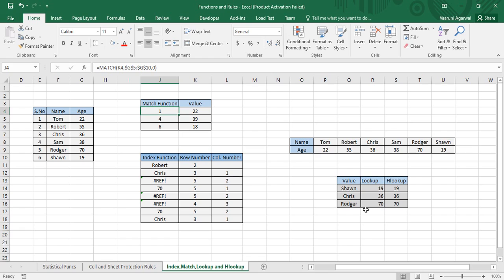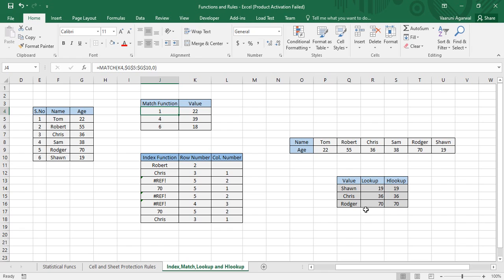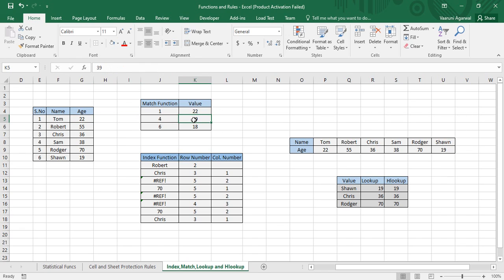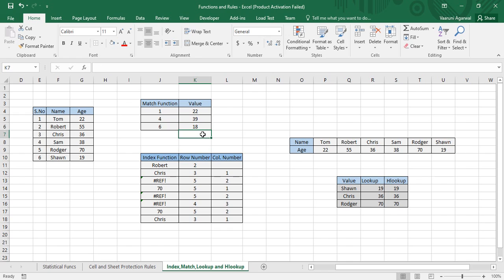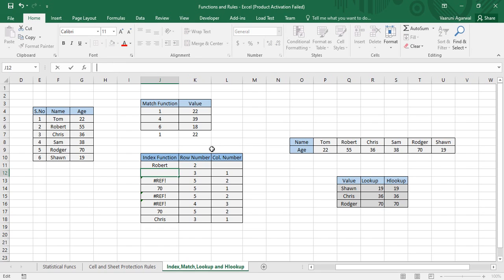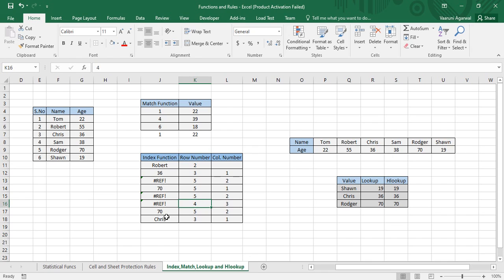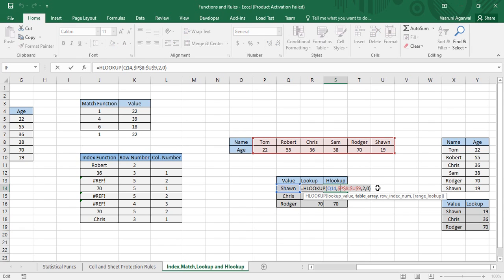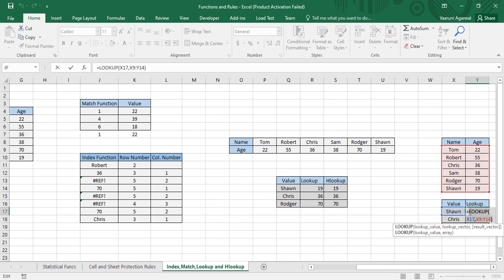Microsoft Excel Tutorial - How to use Index, Match, Lookup and HLookup in Excel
In this MS Excel tutorials video, we are going to learn about the 4 functions which are used to search for values from a given data structure in MS Excel. We have already learnt about VLOOKUP functions, so in this video we are going to learn about:
INDEX
MATCH
HLOOKUP, and
LOOKUP functions in MS Excel